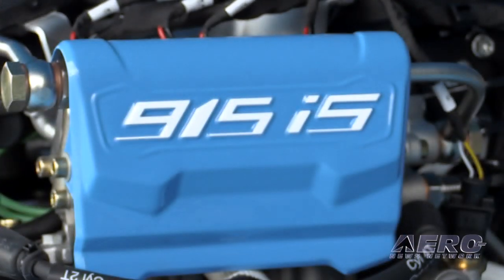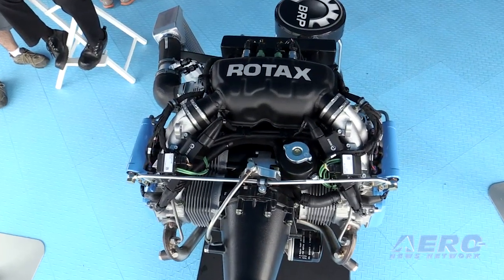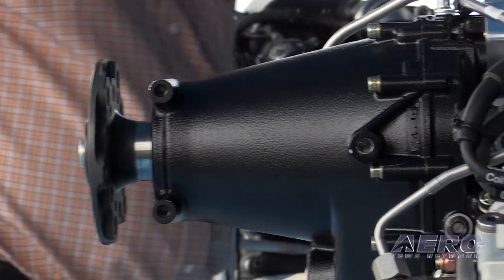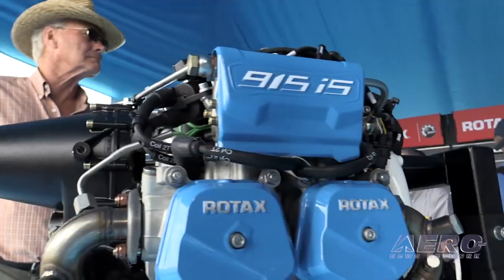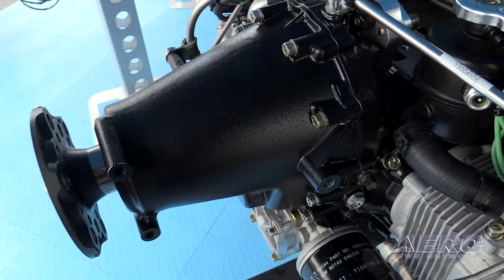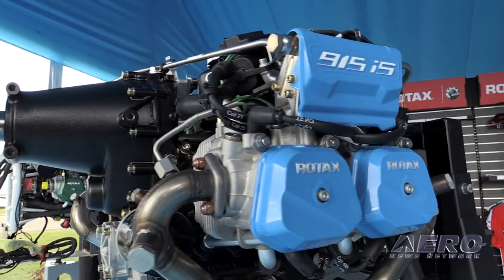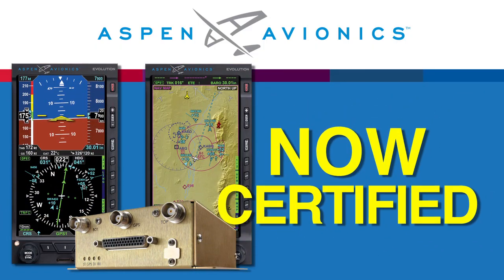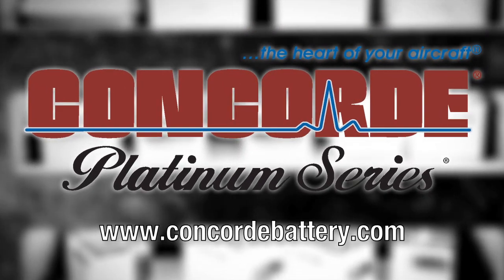Aero-TV: Just What We’ve Always Wanted - The New/More Powerful Rotax 915is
Rotax Raises The SportAv Powerplant Bar... In A Big Way

Rotax is the engine of choice for the low and slow light sport type aircraft… Right? While at EAA AirVenture 2015, ANN News Editor, Tom Patton, talked with Dean Vogel, who is the technology director for Lockwood Aviation. Tom and Vogel are found standing next to the new Rotax 915 iS engine, and Vogel says low and slow is not where this engine belongs.

The Rotax 915 iS is a work-in-progress to develop a new 135 horsepower turbocharged, fuel injected engine. Vogel says the engine is designed to maintain a continuous run at 127 horsepower and, because of the turbocharging, it will hold that power at high altitudes.

Vogel compares the power capability of this engine to the Lycoming 0-235, but with the added capability of being turbocharged to provide high cruise speeds at the higher altitudes. As you look at the engine in this video you’ll recognize the Rotax lineage, but it does look different.

Vogel tells us it can prove to be an ideal choice for powering numerous amateur built experimental aircraft that are looking to achieve high performance at high-altitude with the advantage of the low Rotax weight and fuel consumption.

The video provides a great look at the engine, and Tom’s questions provide the answers to questions you would have asked if you were there.